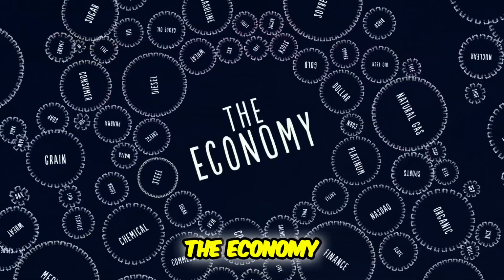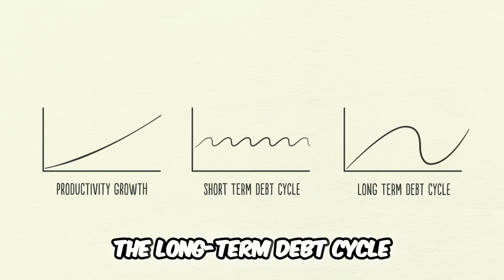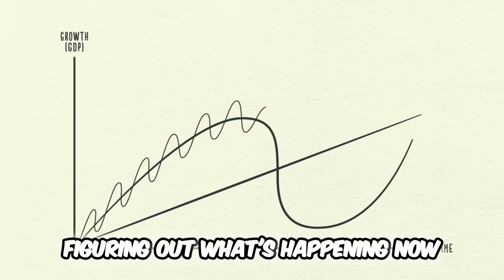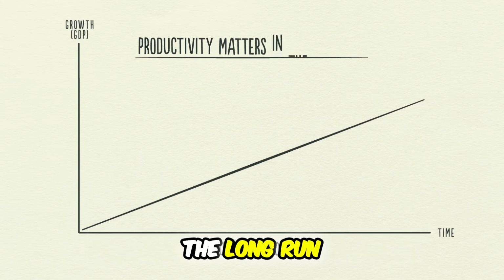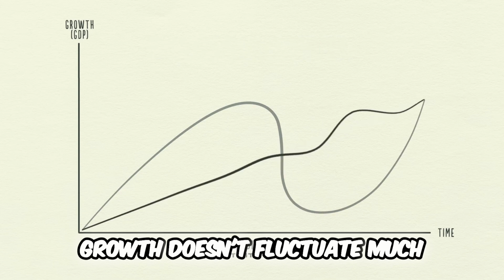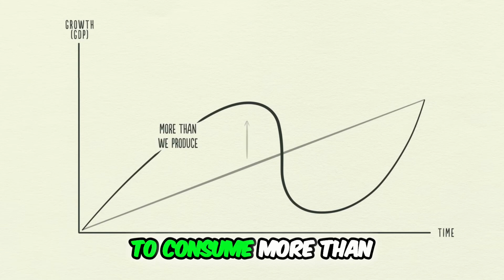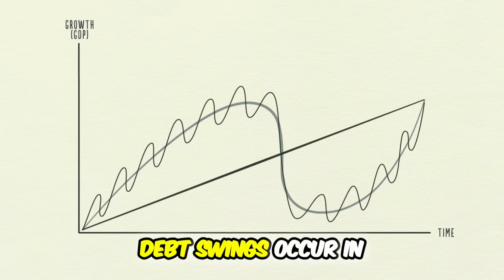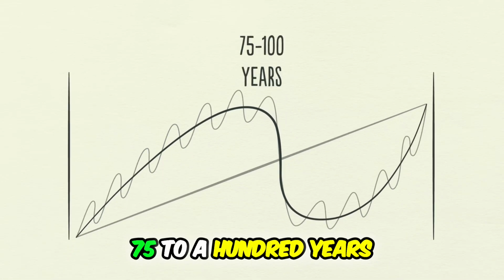Unlocking the Economic Machine: Simple Insights in 30 Minutes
Discover how the economy operates like a machine with essential concepts. Unveil the driving forces behind economic cycles and transactions that impact everyone. This practical guide could change your understanding of finance forever!